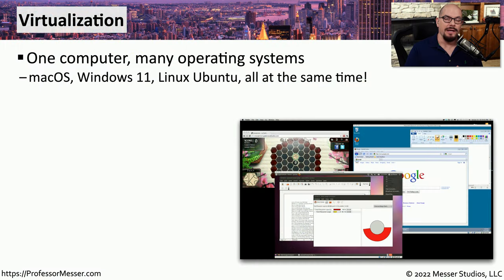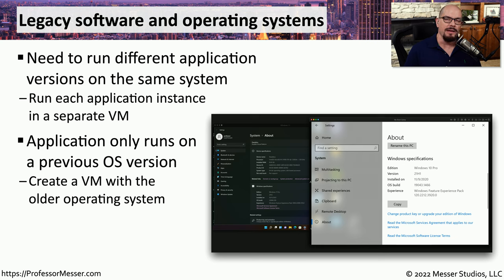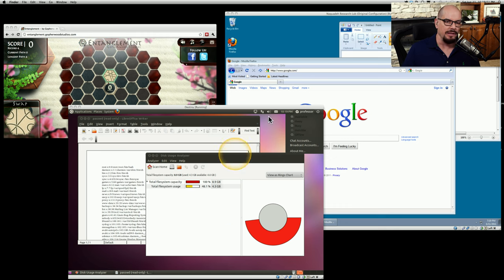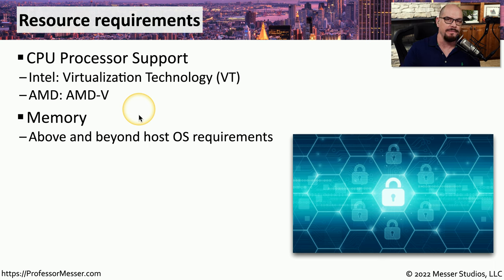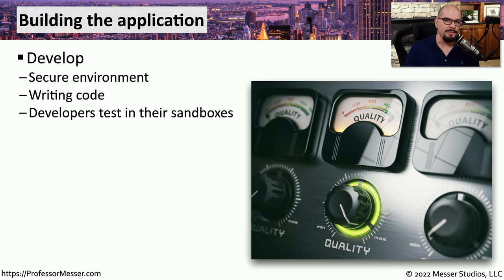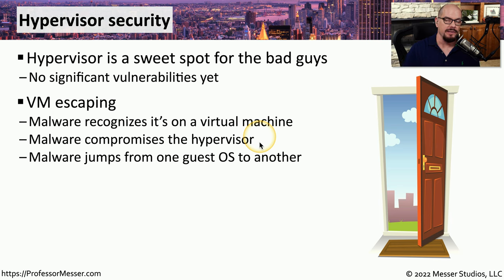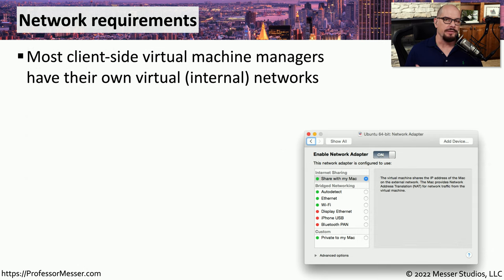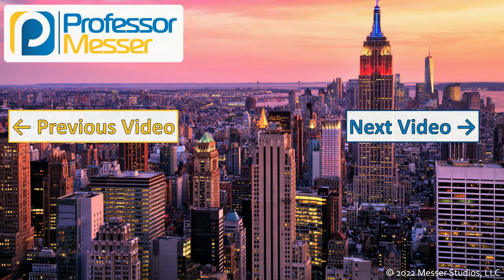Client-side Virtualization - CompTIA A+ 220-1101 - 4.2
Running multiple operating systems on a single desktop system has become relatively commonplace. In this video, you’ll learn about client-side virtualization and the steps required to run, secure, and network virtual machines.